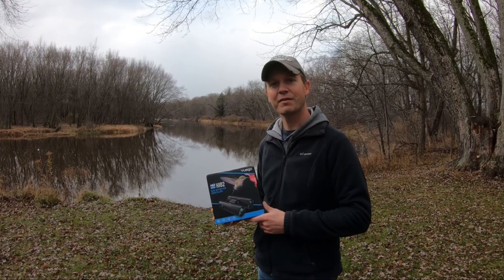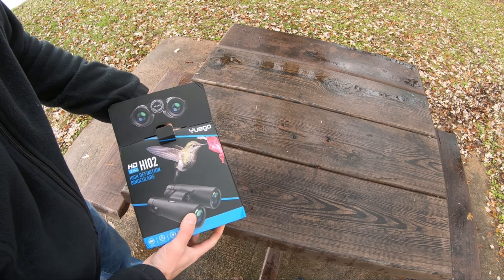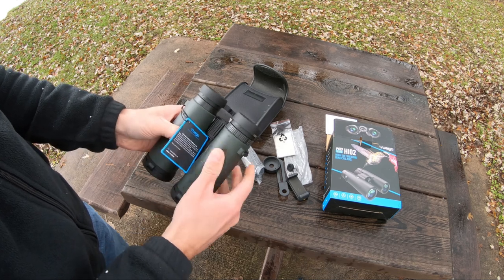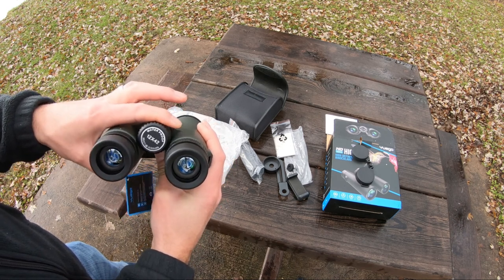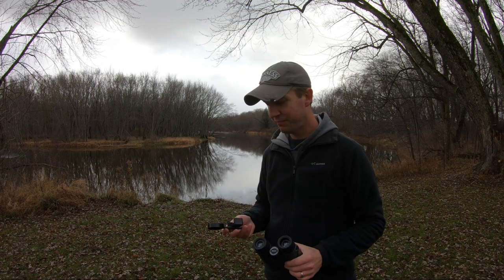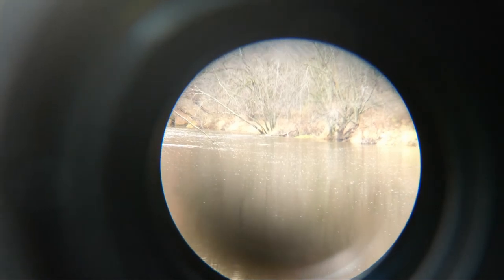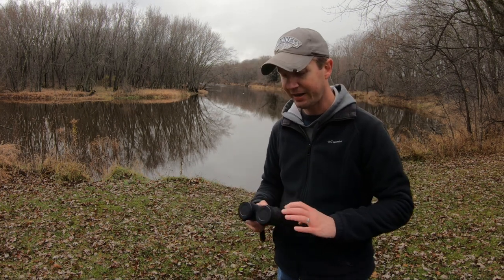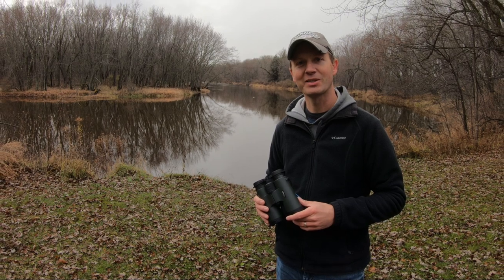Yuego 12X42 HD Binoculars | Review With Actual Footage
Yuego 12X42 HD Binoculars
Camera Used

Yuego 12X42 HD Binoculars reviewed and tested along with some actual footage from them.  These are better then most other binoculars that I have tried in the past around the same price point.
Yuego 12X42 HD Binoculars for Adults, IPX7 Waterproof Binoculars with Universal Phone Adapter, Bak-4 Prism Large View Binoculars with Clear Low Light Vision Binoculars to Bird Watching Hunting
[Wide Field of View]: 12x magnification, 20mm eye lens diameter and 40mm objective diameter; 305ft field of view at 1000Yard.
[Professional Powerful Binoculars]: 16.5mm Big BAK4 Prism Lens Binoculars, Super Bright, Crisp View; Collect 32% more light than 12.5mm prism lens (e.g. 10x25, 12x25, 10x21 binoculars), 13.7% of 14.5mm prism lens (e.g. Ordinary 10x42, 12x42 binoculars). 16.5mm Prism lens take 100% advantage
[IPX7 Waterproof]: Waterproof body with the rubber-coated finish for shock resistance and a firm, comfortable grip, durable and portable for outdoors, even suitable for a hostile environment. But please do not immerse the binoculars in 1 meter of water for more than 30 mins.
[Phone Adapter]: Binoculars with New Phone Adapter, Suitable for iPhone Etc. Also, be used with the tripod is OK.
[Versatile to Use]: These binoculars are designed for birding watching, hiking, climbing, hunting, football basketball, travel, or any Sports competition, These binoculars have low-light night vision and can be used at night, but not in complete darkness.